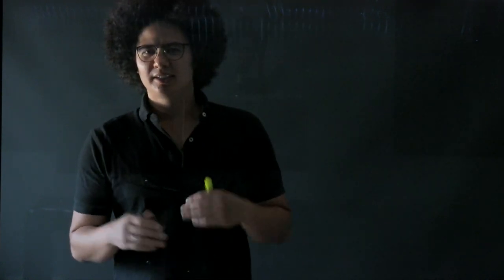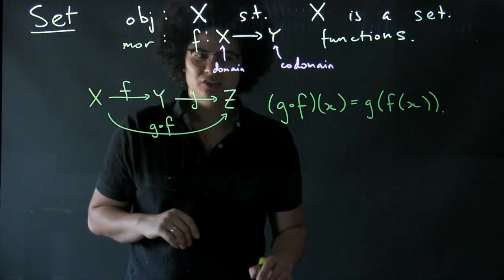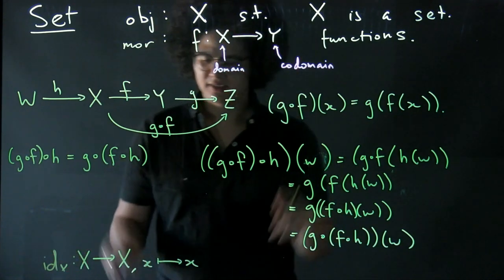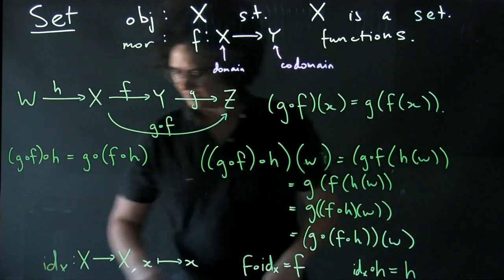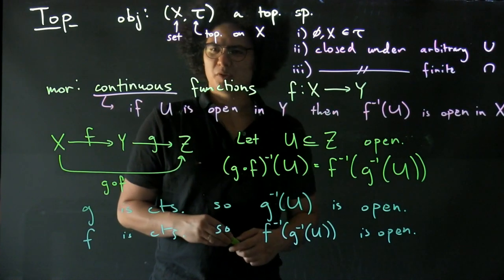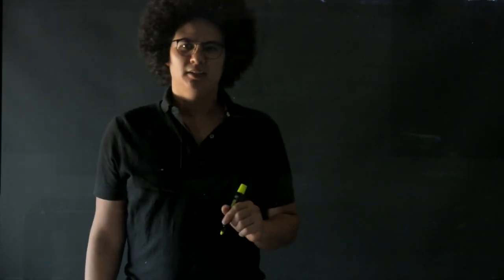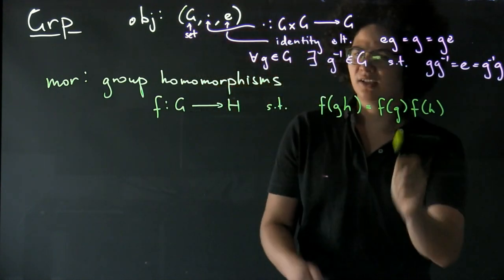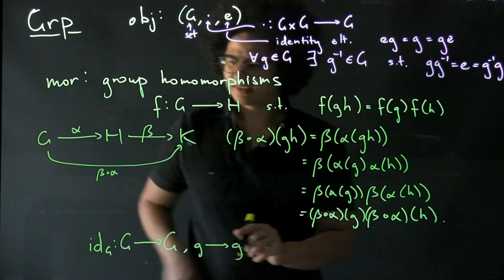Set, Grp, and Top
Descriptions of the category of sets, the category of groups, and the category of topological spaces.